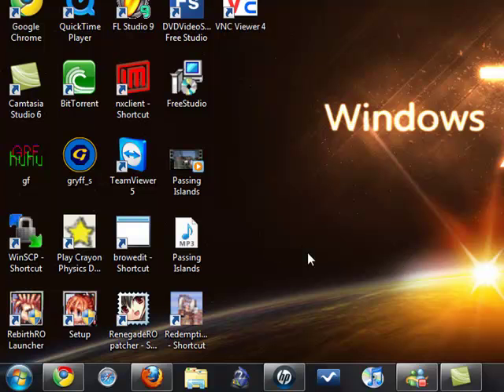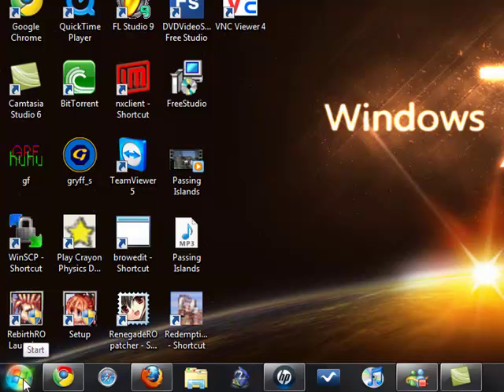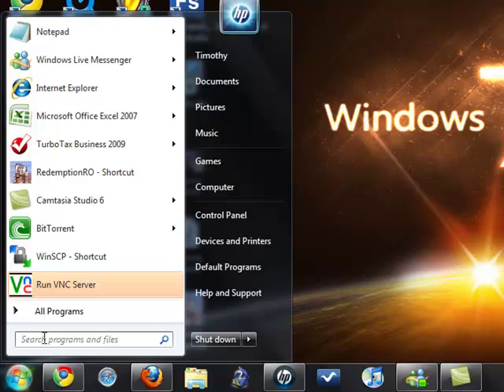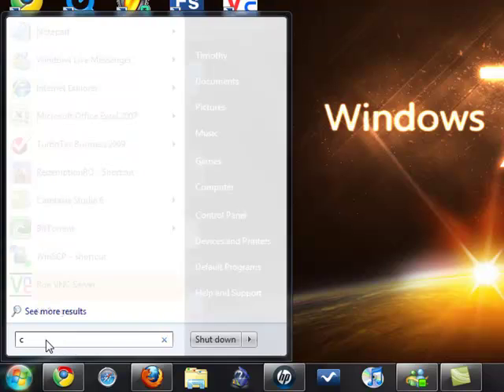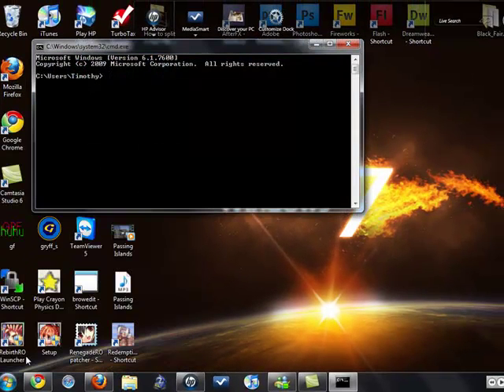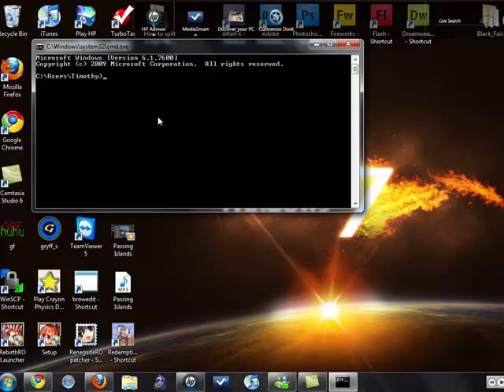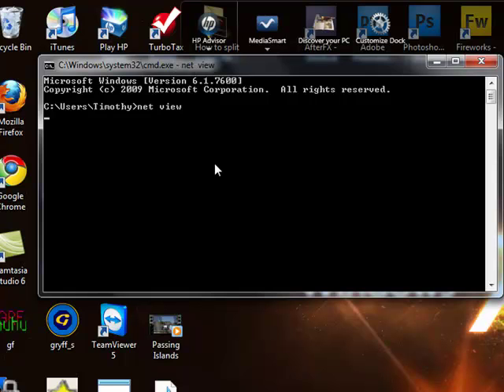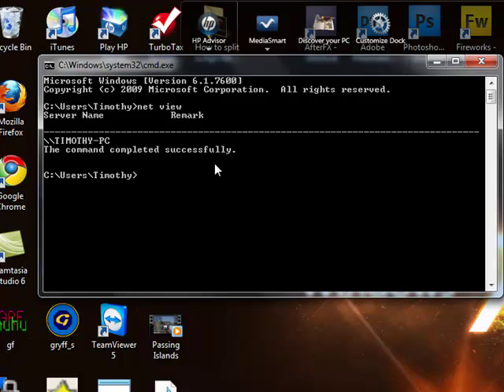how to see who is using your wifi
This is a quick video i made for all those who dislike WiFi thieves :)
EDIT: You must be connected to your router directly with a Ethernet connection for this to work.